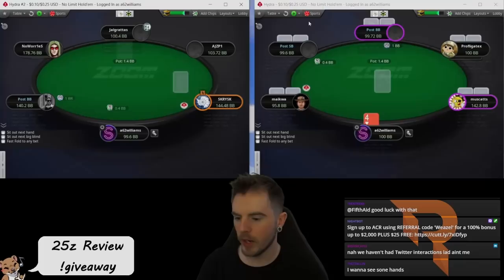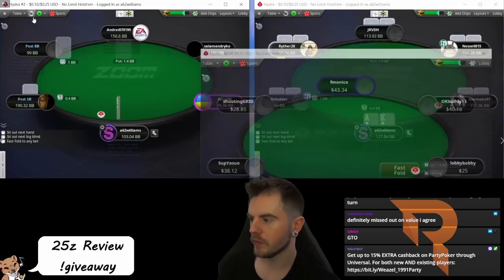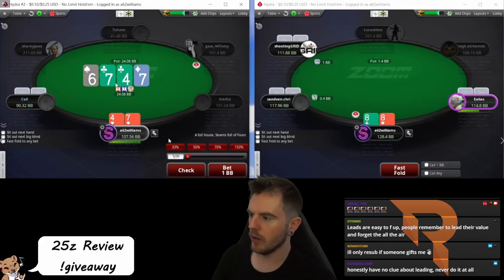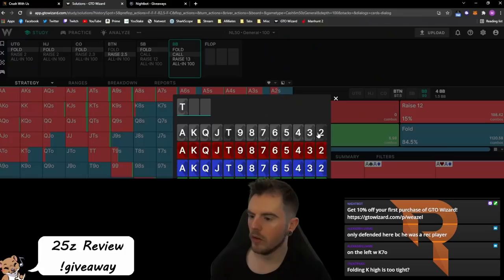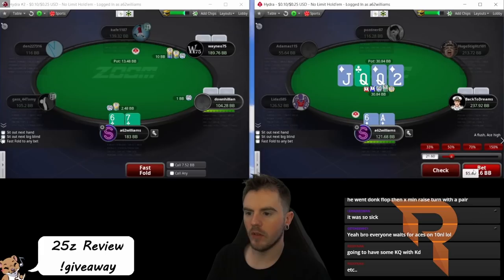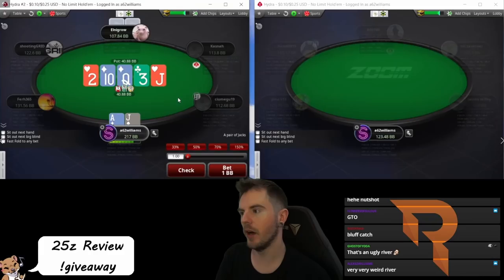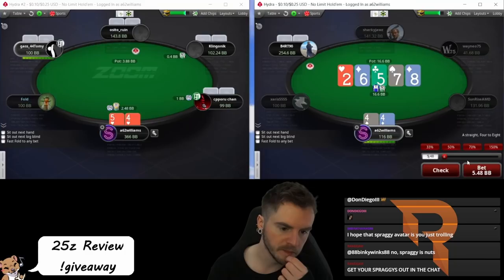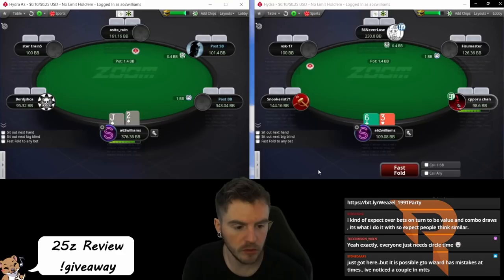25z Cash Game Review: How to CRUSH Low Stakes Poker!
A FREE poker coaching review of community member Alex and his 25NL Zoom session on PokerStars! Learn how to win playing online Cash Games!

Get $30 off the RYE Cash Apprentice course using code weazelCASH